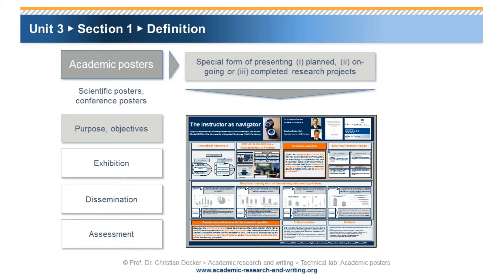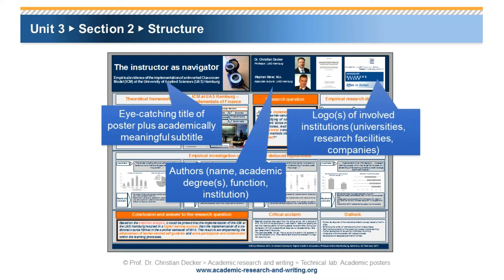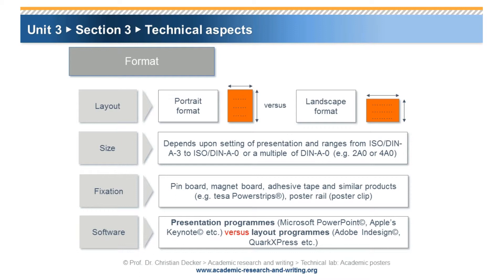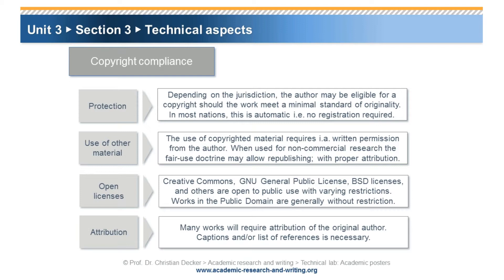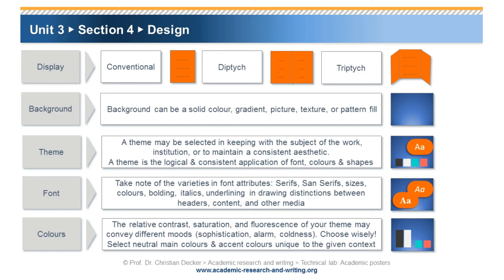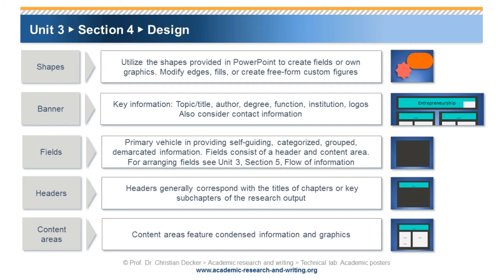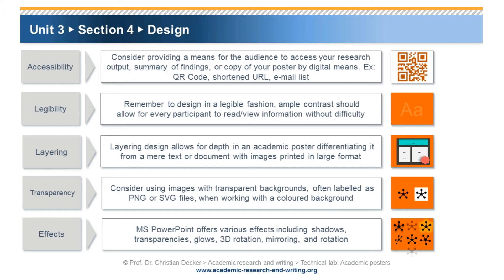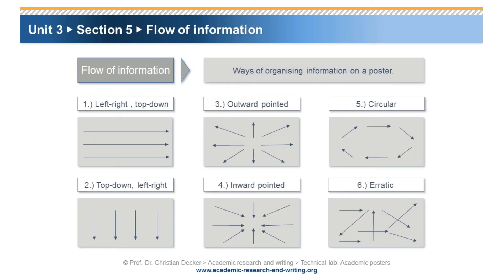Academic research and writing – Academic posters – Unit 3 Posters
Technical lab
Academic posters
Unit 3 Posters

Key terms:
Poster, poster conference, poster tutorial, academic poster